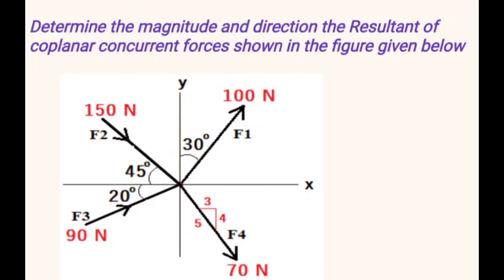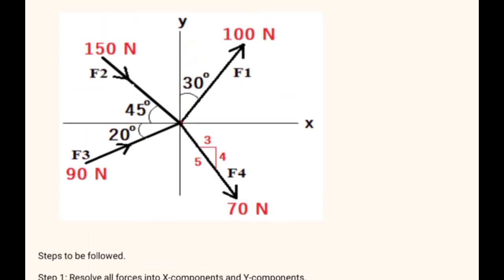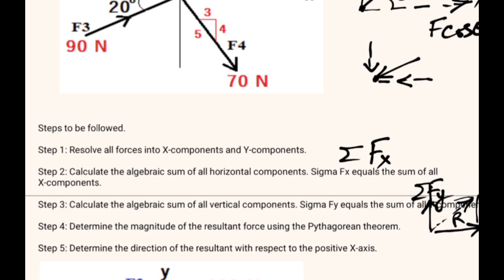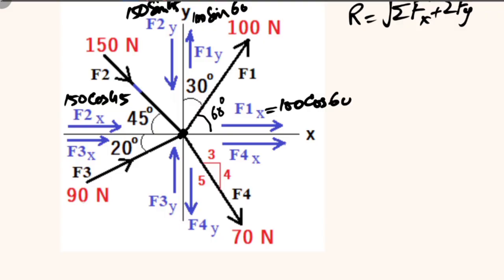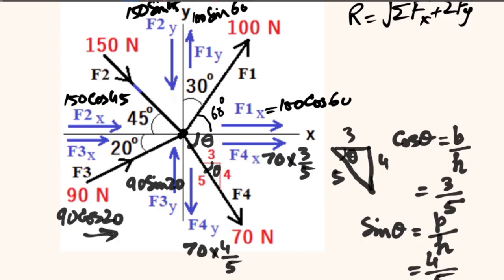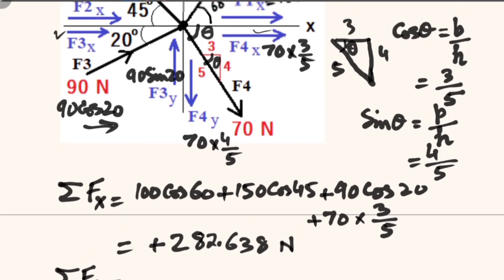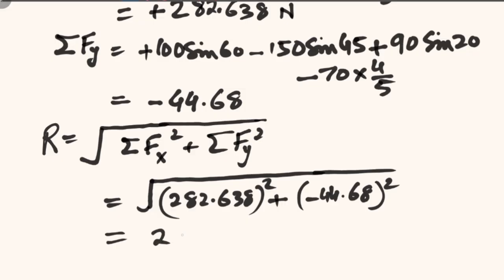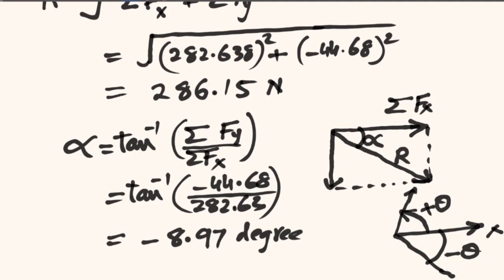Resultant Force magnitude and direction for three or more coplanar concurrent forces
In this video lecture, we will learn how to determine the magnitude and direction of the resultant of a system of coplanar concurrent forces. This is one of the most fundamental concepts in Engineering Mechanics and forms the basis for analyzing trusses, frames, and many structural systems.

By the end of this lecture, you will be able to calculate both the magnitude and direction of the resultant force using simple mathematical procedures as explained step by step with the help of solved example.

Coplanar forces are forces whose lines of action lie in the same plane. Concurrent forces are forces whose lines of action pass through a common point.

When several coplanar concurrent forces act on a body, they can be replaced by a single force called the resultant. This resultant produces the same external effect as the entire force system.

To determine the resultant, we resolve each force into its horizontal and vertical components.

This channel is managed by a structural engineering specialist and dedicated to teaching and learning in structural engineering.
your query solved
applied mechanics
engineering mechanics
resultant of forces
coplanar concurrent forces
components of force